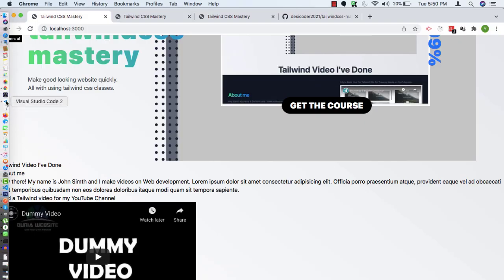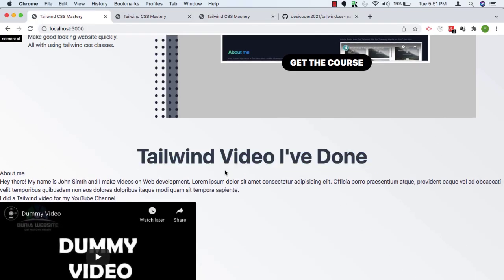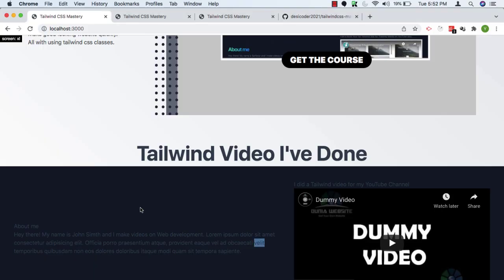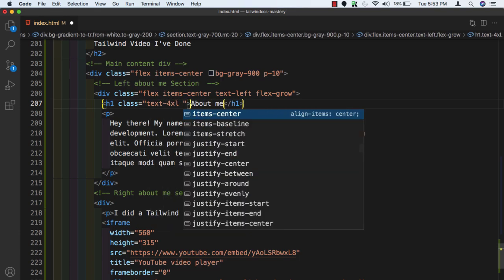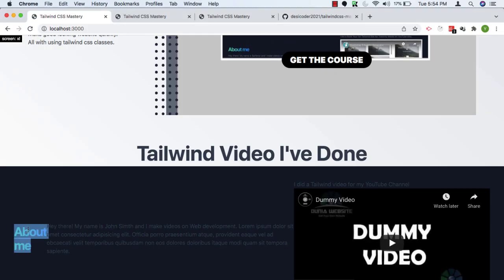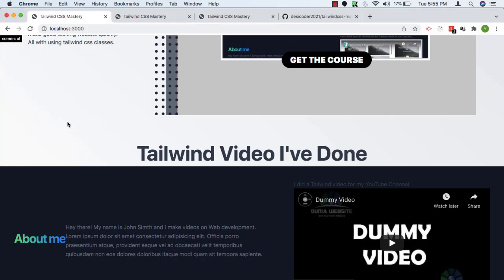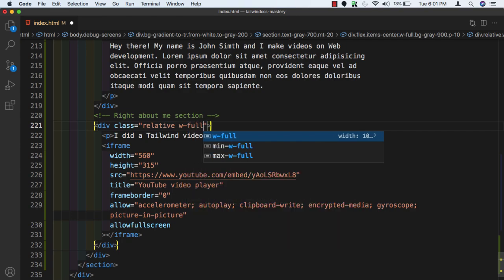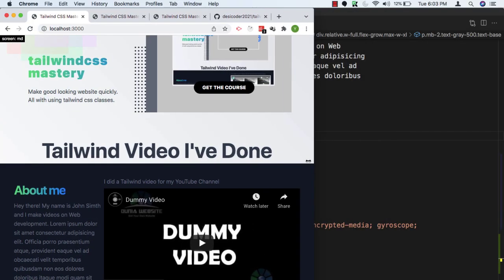Tailwind CSS Tutorial for Beginners | Style the About Me Section 🎨 | Lecture 40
In this lecture, you'll learn how to style a modern and professional About Me section using Tailwind CSS.

After building the structure in the previous lecture, it's time to enhance the design with typography, spacing, colors, profile images, buttons, and responsive layouts. These styling techniques will help you create an attractive portfolio section that leaves a great first impression.

📚 In this video, we will explore:

✅ Styling the About Me Section
✅ Modern Typography
✅ Color & Background Utilities
✅ Profile Image Styling
✅ Skill Badges & Icons
✅ CTA Buttons
✅ Spacing & Alignment
✅ Responsive Layout
✅ Portfolio UI Design

By the end of this lecture, you'll have a clean, modern, and fully responsive About Me section that looks professional on every device.

Learn:

✅ Tailwind CSS
✅ React.js
✅ Next.js
✅ JavaScript
✅ TypeScript
✅ Node.js